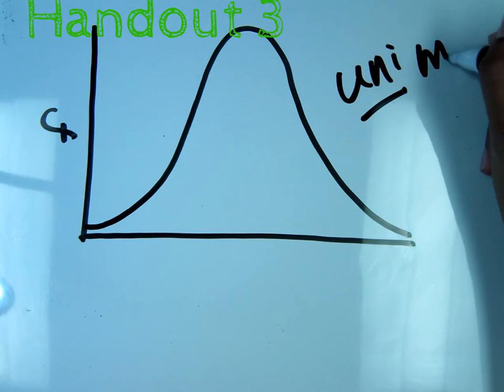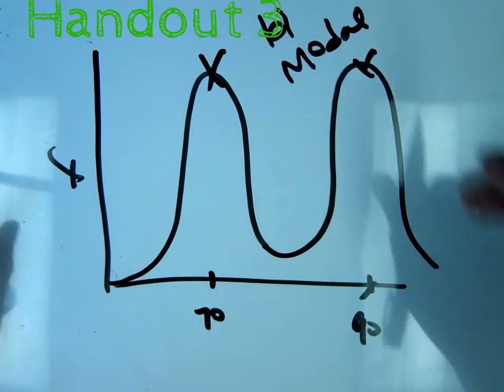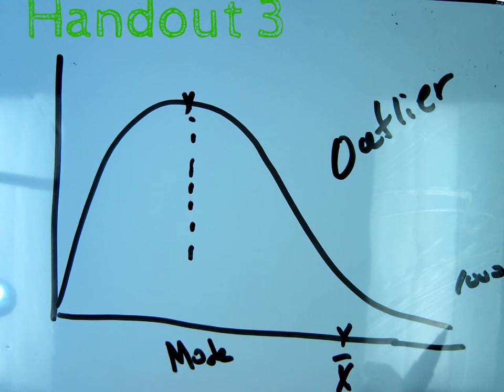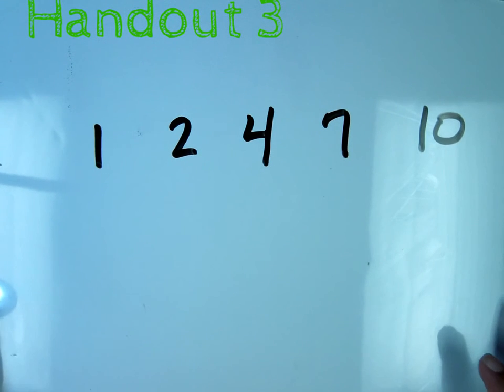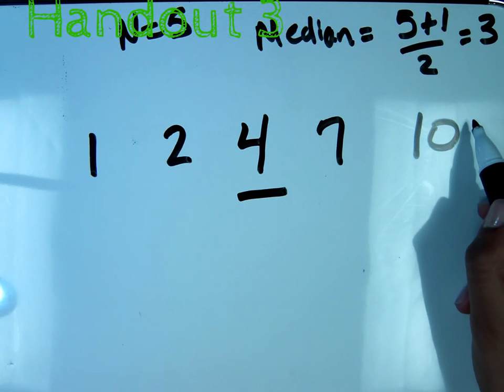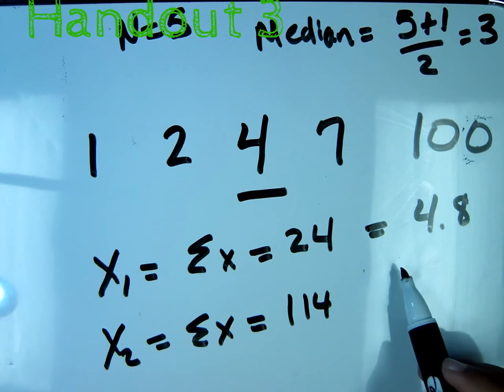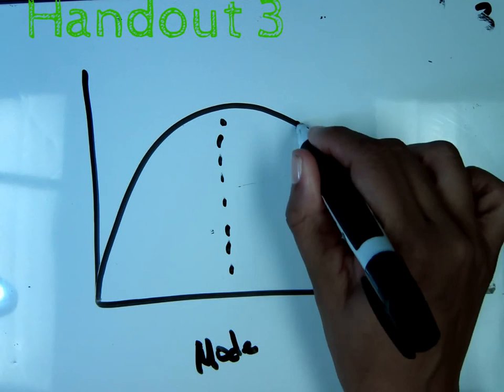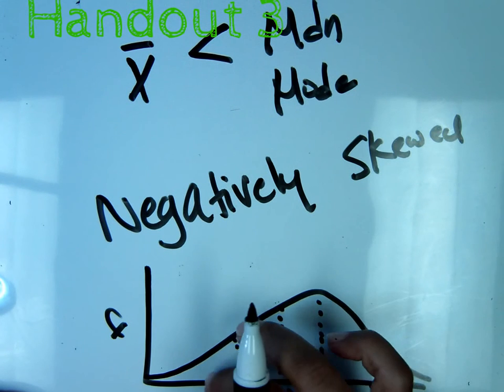My Edited Video